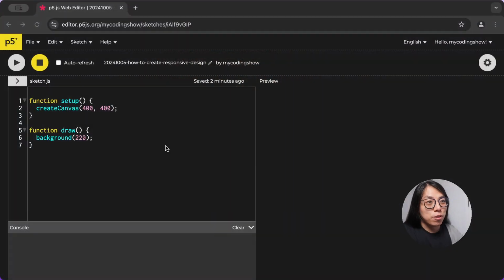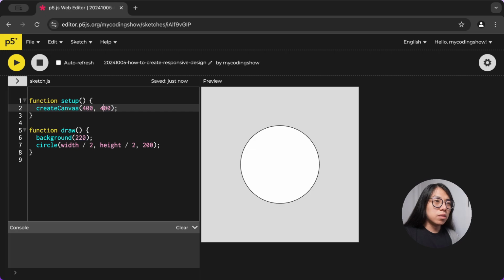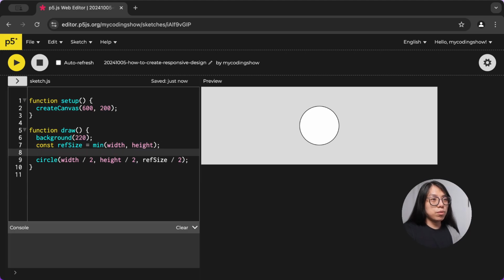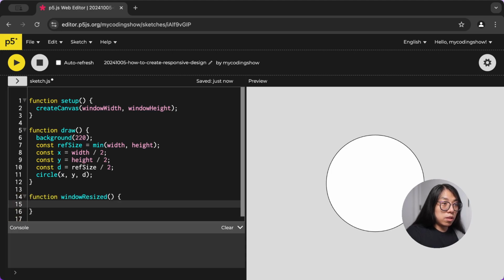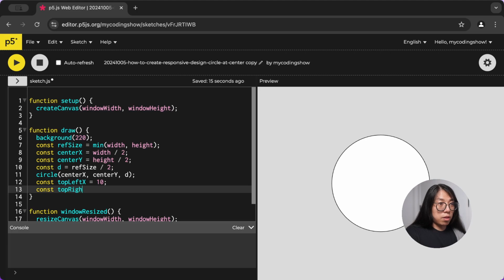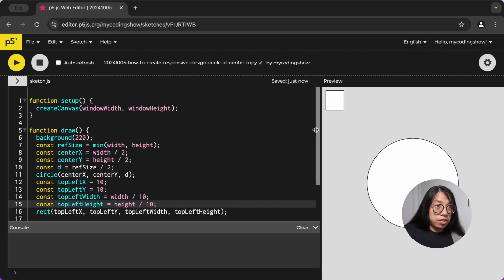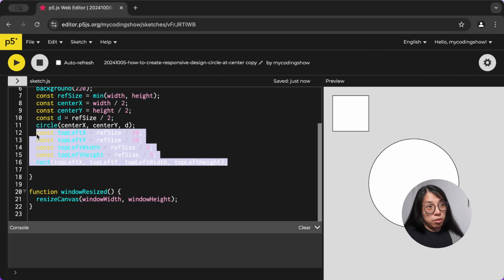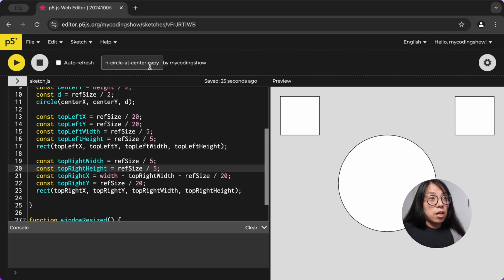Responsive Design in p5.js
This video shows how to create p5.js sketches that adapts to different window sizes.

Timestamps:
00:00 Introduction
00:08 Responsive element position
02:11 Responsive element size
04:06 Better readibility
05:03 Responsive canvas
07:02 Responsive element at top left corner
12:05 Responsive element at top right corner
14:06 Wrapping up